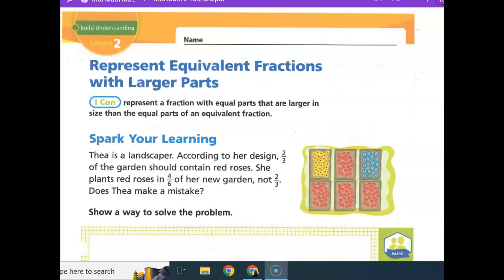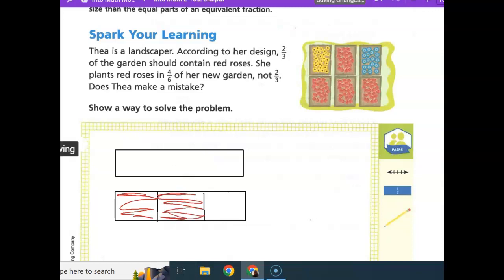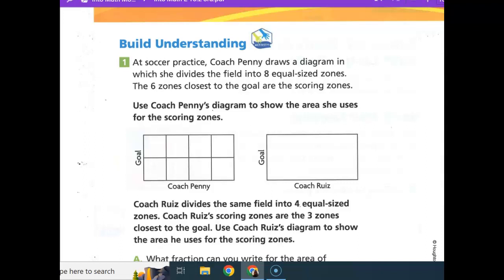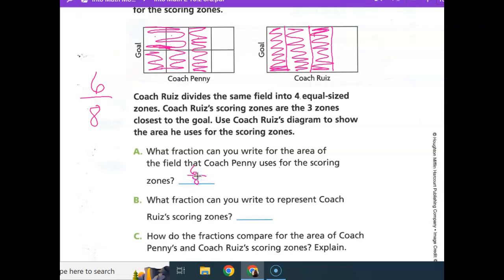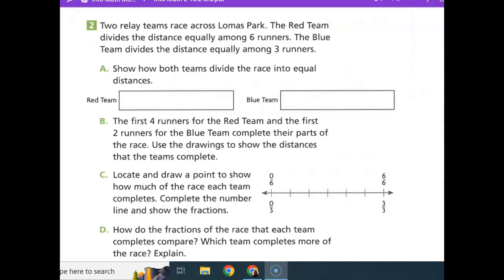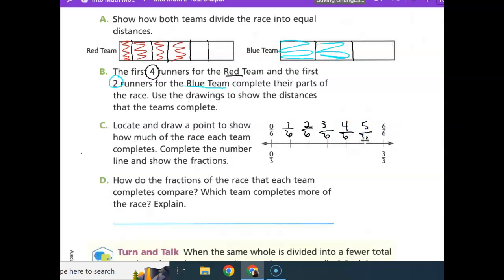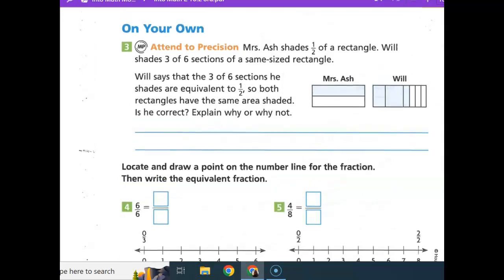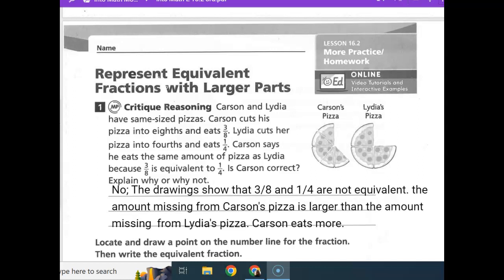Into Math 3rd Grade L 16.1 Represent Equivalent Fractions with Larger Parts